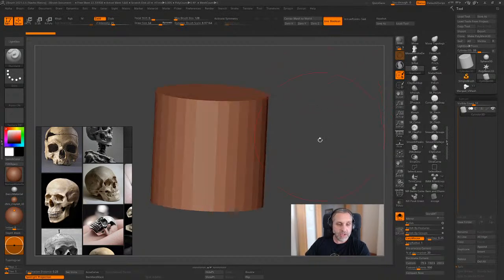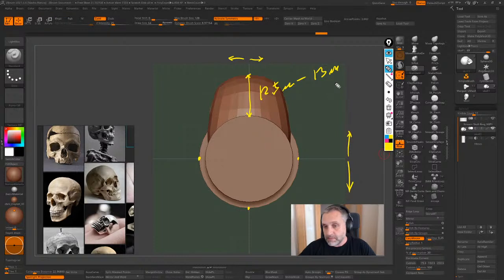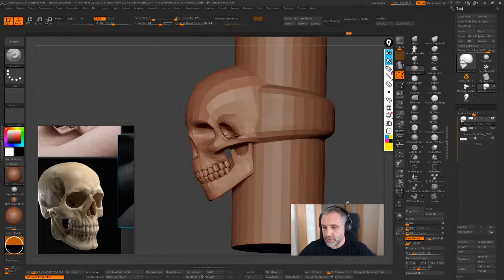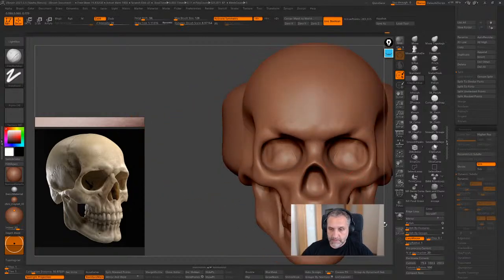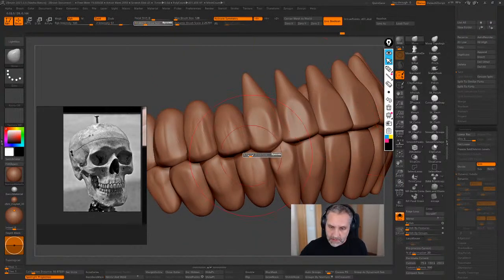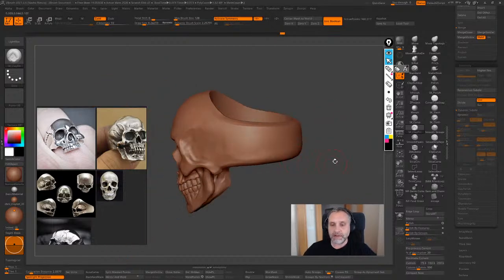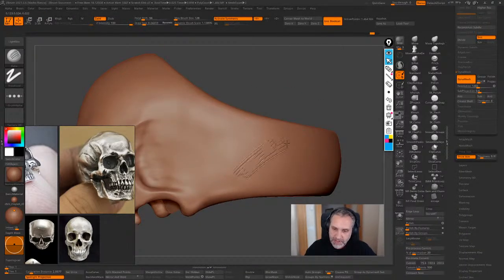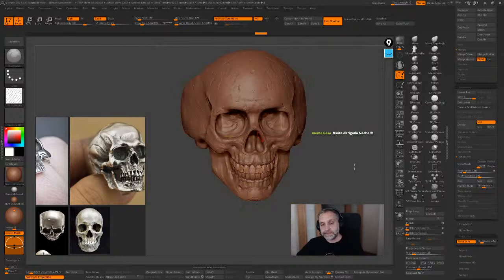Skull Rings! Part#1 Designing and Sculpting process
On this live session I'll show how to create an skull ring using two default Tools, Nickz dude and Cylinder3D, it's gonna be interesting!